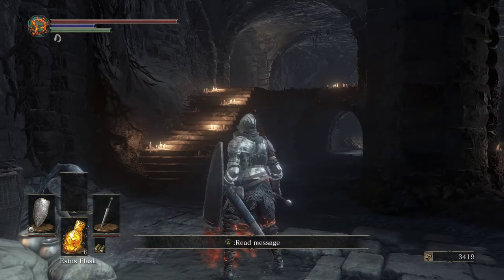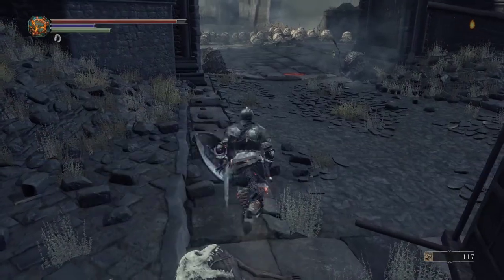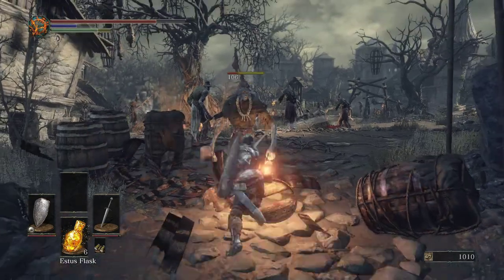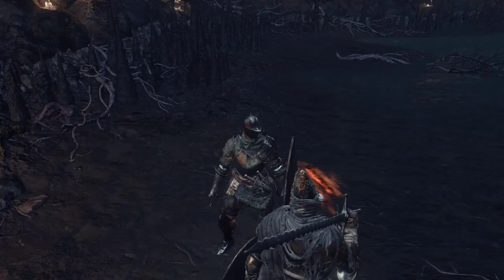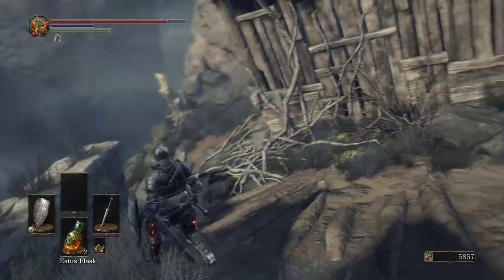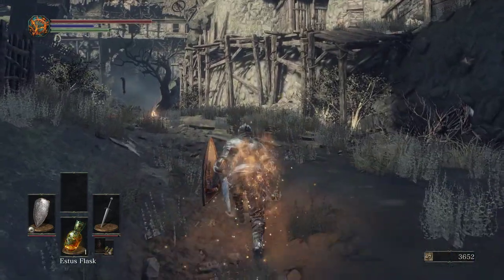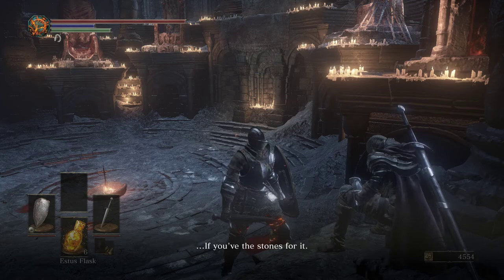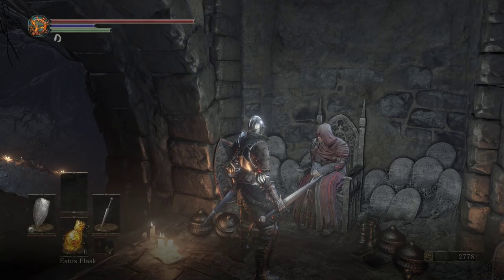Dark Souls 3 Lorethrough - Part 3 - Undead Settlement Part 1